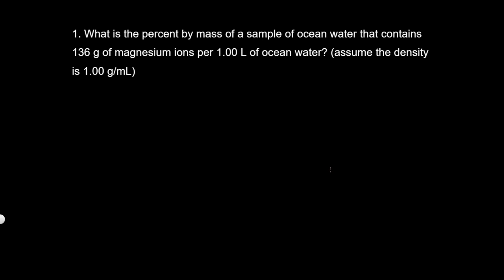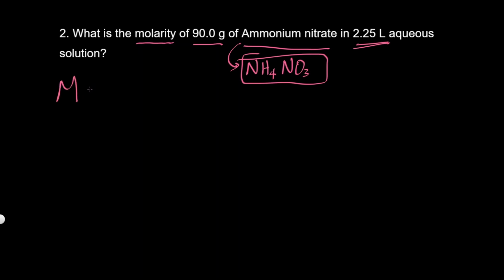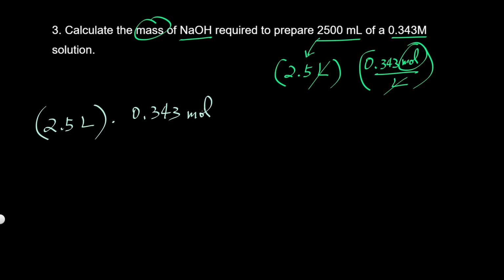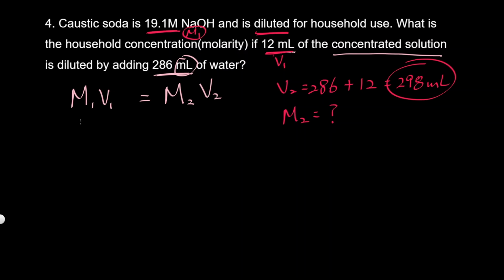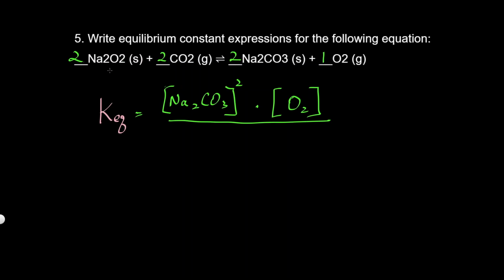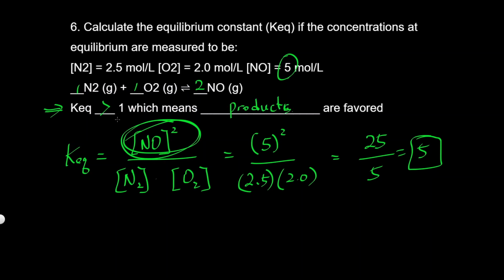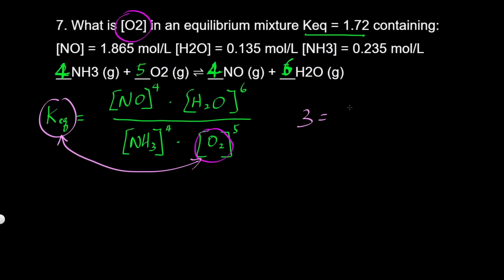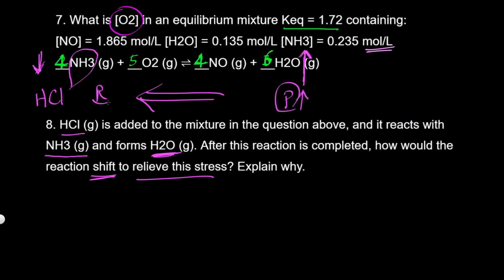Unit 10 test (Solutions and Equilibrium)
1. What is the percent by mass of a sample of ocean water that contains 136 g of magnesium ions per 1.00 L of ocean water? (assume the density is 1.00 g/mL)

2. What is the molarity of 90.0 g of Ammonium nitrate in 2.25 L aqueous solution?

3. Calculate the mass of NaOH required to prepare 2500 mL of a 0.343M solution.

4. Caustic soda is 19.1M NaOH and is diluted for household use. What is the household concentration(molarity) if 12 mL of the concentrated solution is diluted by adding 286 mL of water?

5. Write equilibrium constant expressions for the following equation:
__Na2O2 (s) + __CO2 (g) ⇌ __Na2CO3 (s) + __O2 (g)

6. Calculate the equilibrium constant (Keq) if the concentrations at equilibrium are measured to be:
[N2] = 2.5 mol/L [O2] = 2.0 mol/L [NO] = 5 mol/L
__N2 (g) + __O2 (g) ⇌ __NO (g)
Keq ___ 1 which means __________________ are favored

7. What is [O2] in an equilibrium mixture Keq = 1.72 containing:
[NO] = 1.865 mol/L [H2O] = 0.135 mol/L [NH3] = 0.235 mol/L
__NH3 (g) + __O2 (g) ⇌ __NO (g) + __H2O (g)

8. HCl (g) is added to the mixture in the question above, and it reacts with NH3 (g) and forms H2O (g). After this reaction is completed, how would the reaction shift to relieve this stress? Explain why.